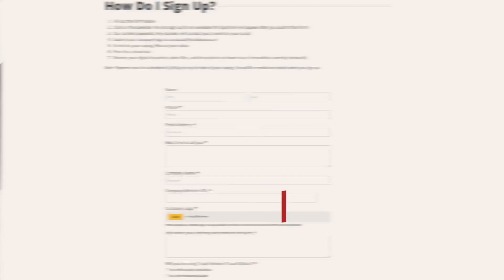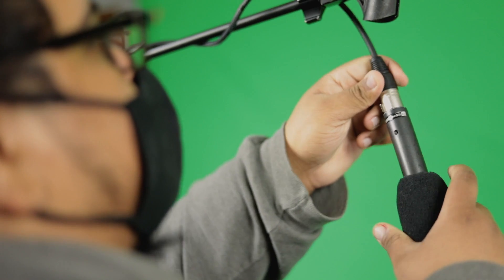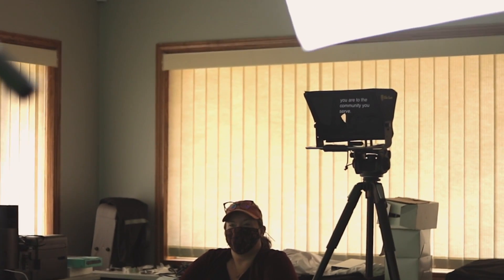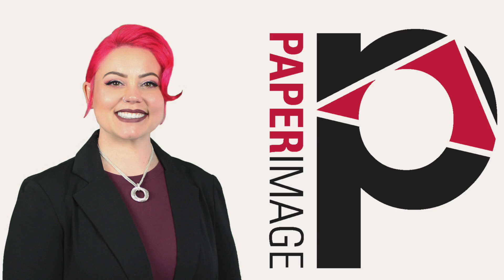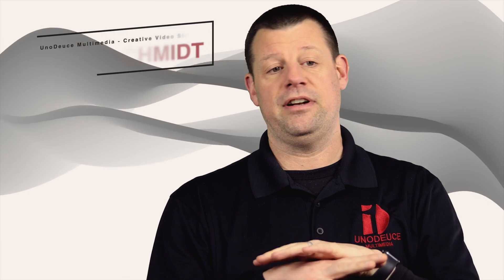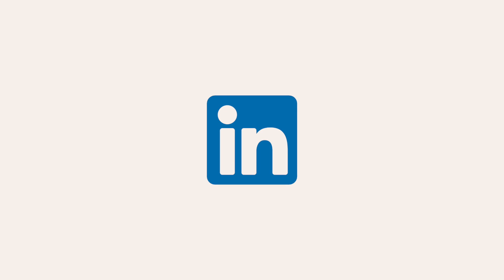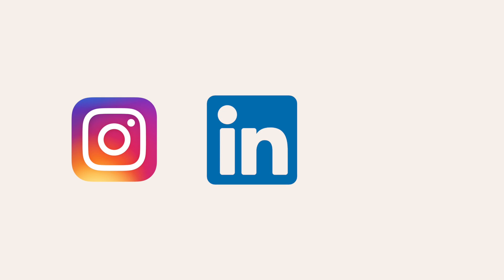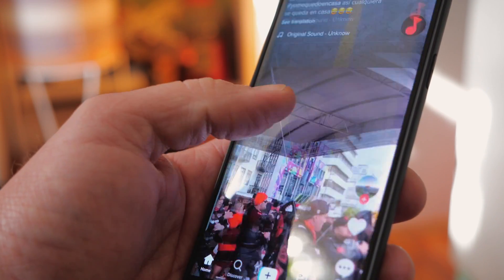UnoDeuce VIDEO: Why Don't YOU Have an UnoCard?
Tell the word about your business, products, and services through video. Use it for social media, presentations, email introductions, advertisements, and more!

The UnoCard Package

Professionally scripted 30 second commercial
Video of you in front of your business logo
Professsional headshot
Instructions and ideas on how to promote your business through social media, email, and marketing

Our professional business writer will work with you to create a powerfully branded script using all the right words. Our videographers will coach you on your presentation. Our photographer will provide a professional headshot.

UnoDeuce is a storytelling agency that uses video to document the why of non-profit organizations and socially responsible small businesses and share how they make a positive impact on their community.

We do this a variety of video based solutions for brand awareness, donor cultivation, training, fundraising and promotions.